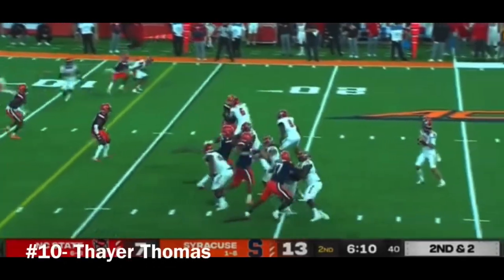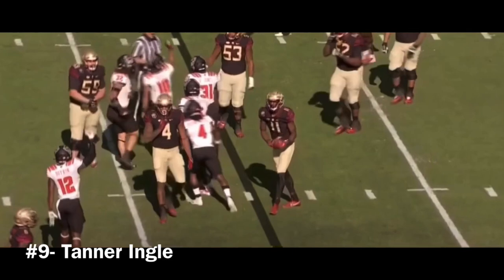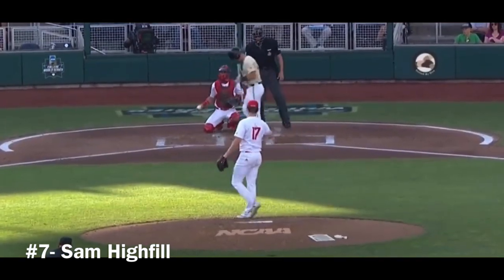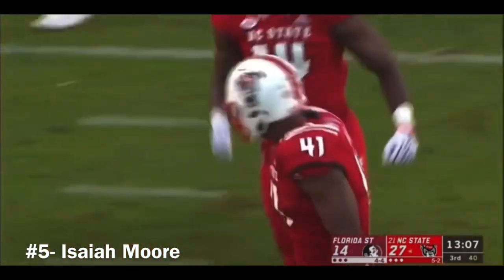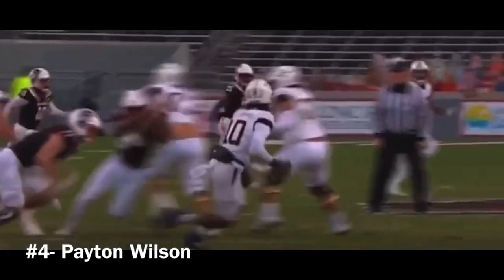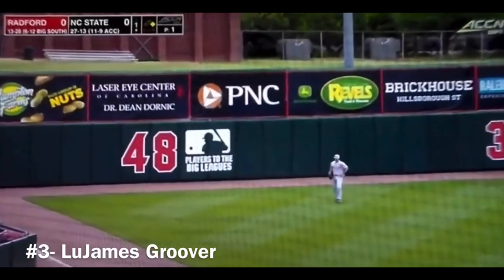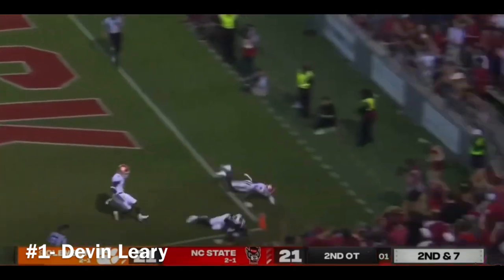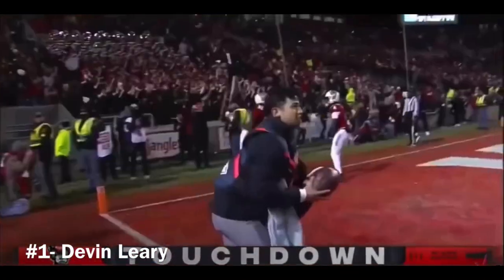Top 10 NC State Returning Athletes 2022-23